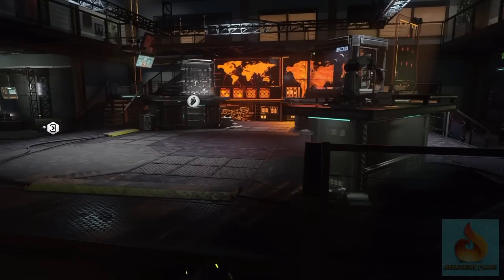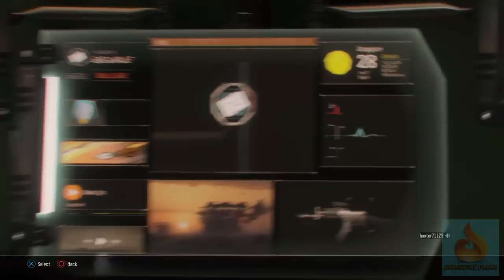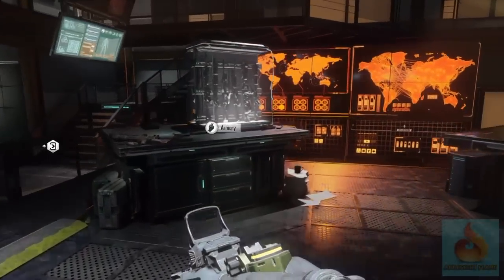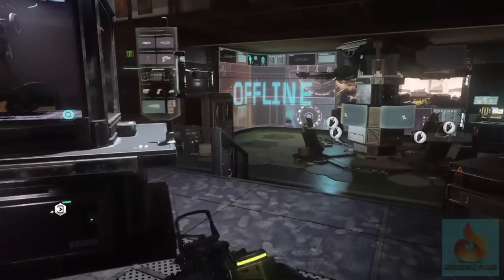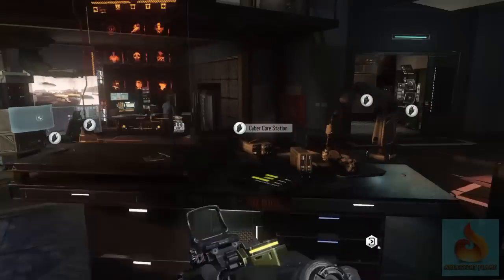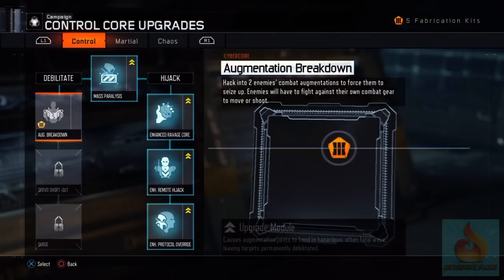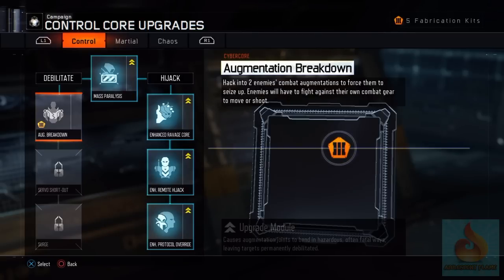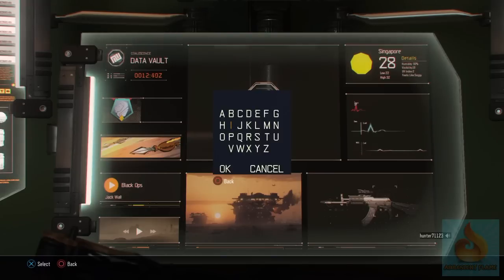Call of Duty: Black Ops 3 - How get the "Data Vault Code Menu" & Cheat code!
Bo3 love being shared right now!